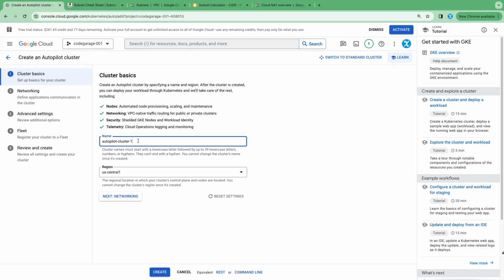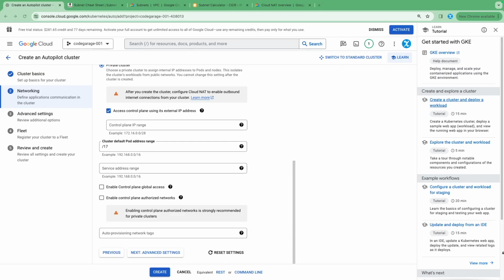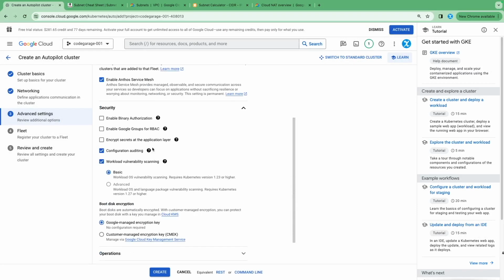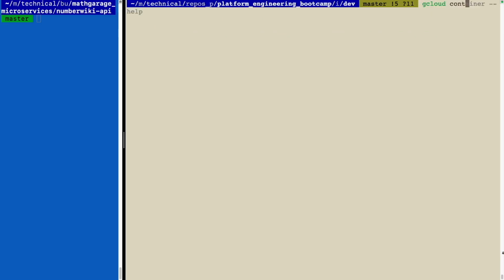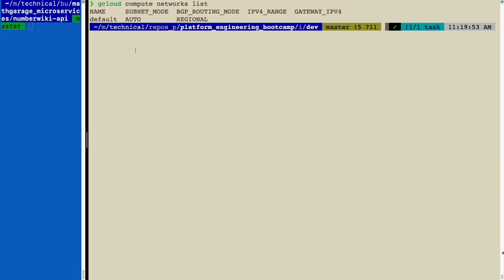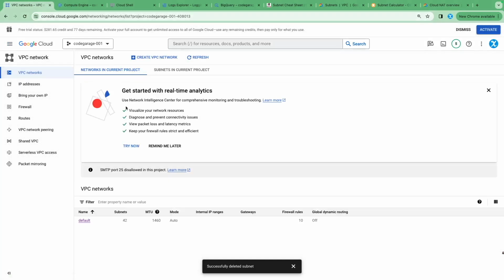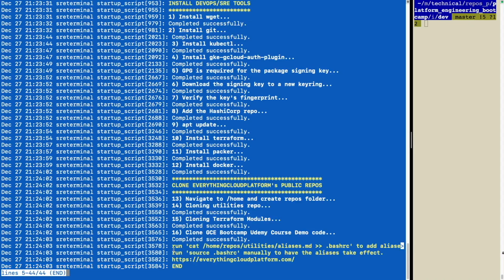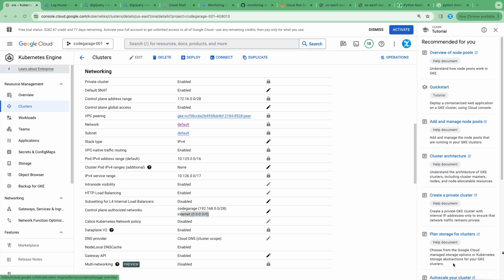GKE Cluster - Create and Connect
Create and Connect from your laptop and a VM in GCP console to Google Kubernetes Engine (GKE) Cluster. Understand the configuration values that go into building a cluster.

[0:00] Introduction and Session Overview
[1:02] Create Cluster
[1:44] Cluster Networking Configuration
[11:02]  Advanced Settings
[13:40] Review Cluster Configuration
[16:03] Connect to cluster
[24:58] sreterminal Bastion Host